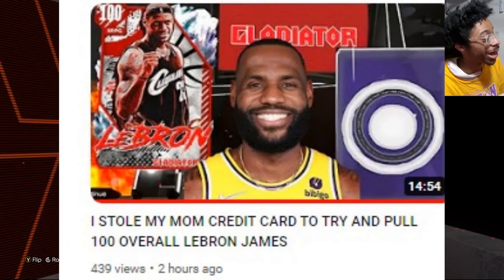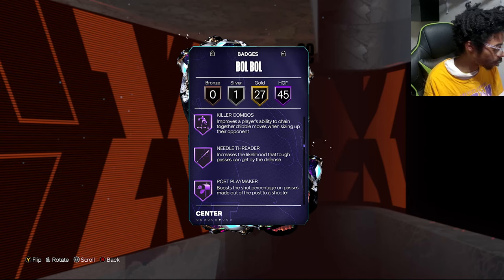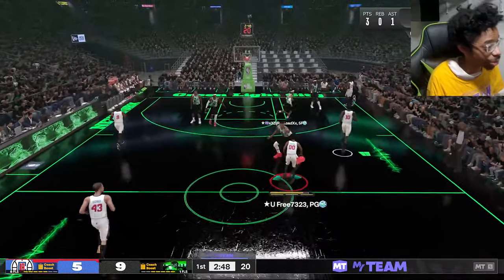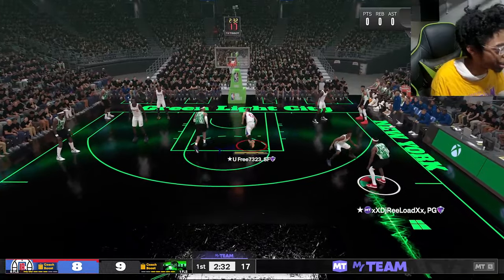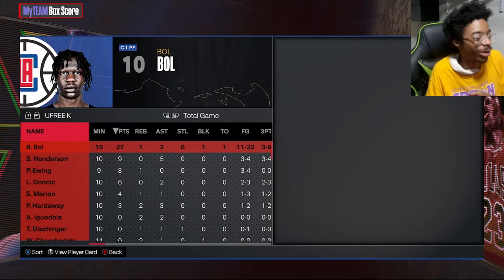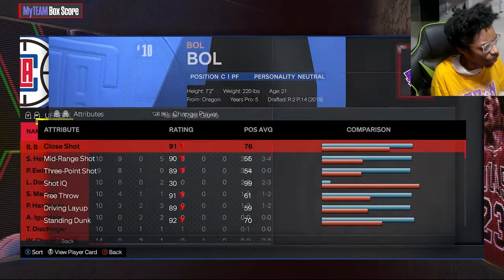DARK MATTER BOL BOL GAMEPLAY IN NBA2K24 MYTEAM! IS HE WORTH SWIPING YOUR CREDIT CARD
bol bol has arrive in MyTeam but how does he match up to other pf. Find out in this gameplay.